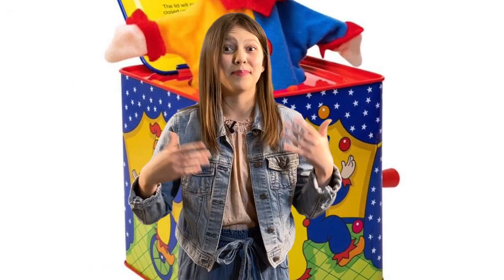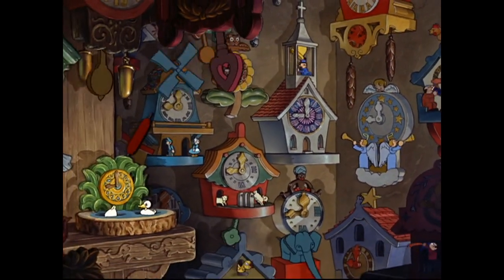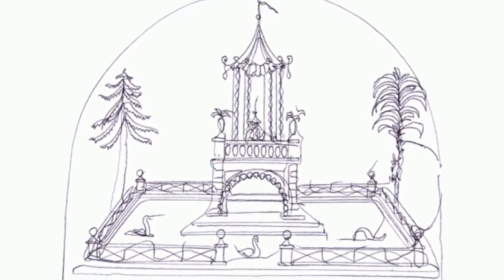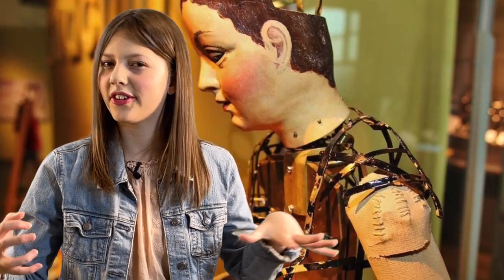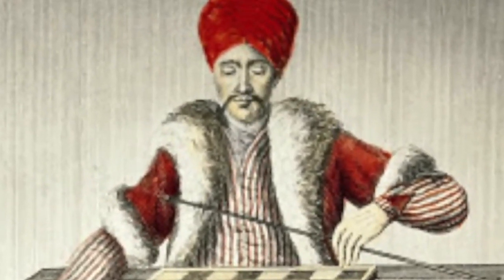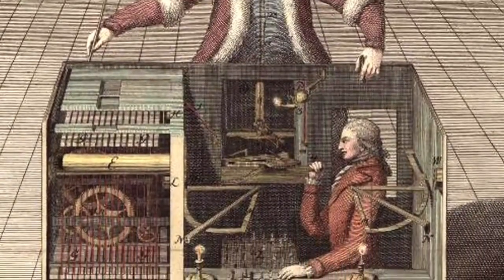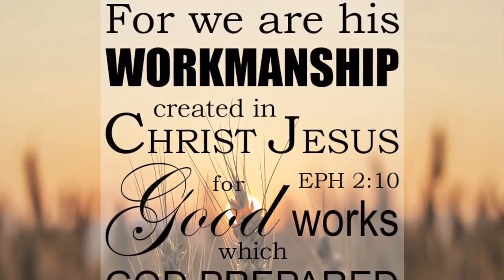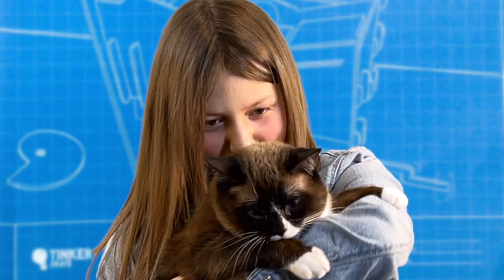How To Make An Awesome Automaton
It was a dark and stormy night when a cardboard box full of metal pieces, springs and levers was dropped off at an old museum.  When the curator and his aides finally pieced together the contraption, the history of automatons was changed forever!